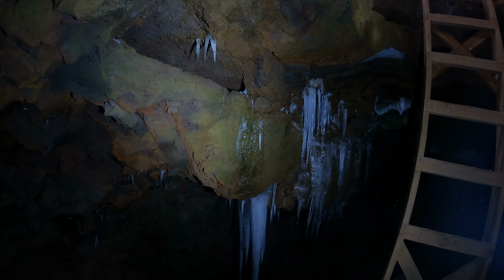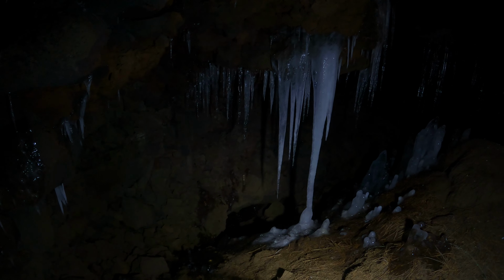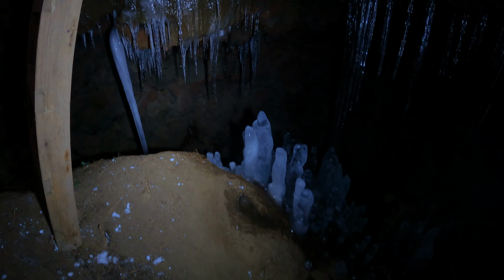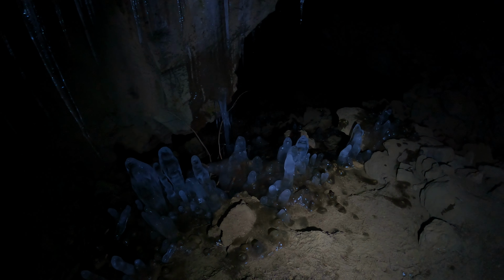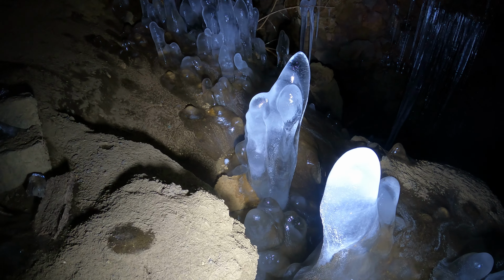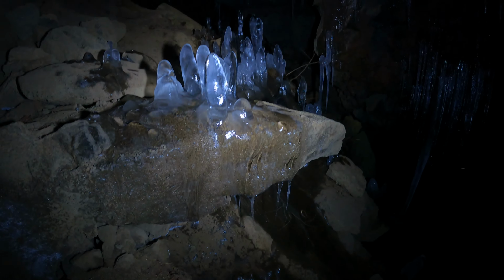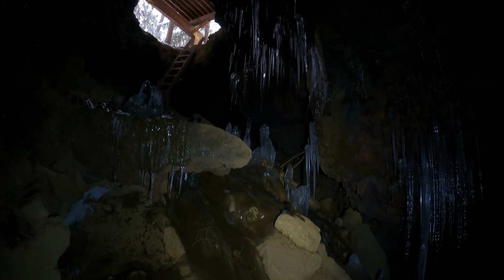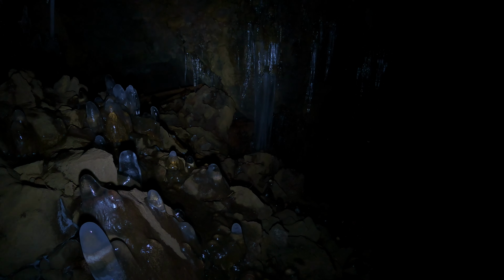Cheese Cave, video 5, part 1, 2160p60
This is Cheese Cave in Washington.